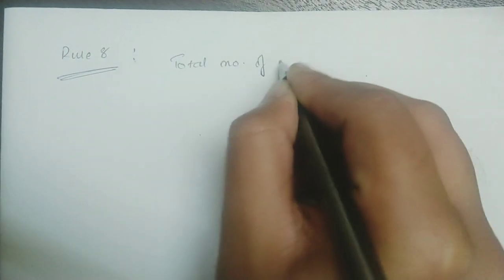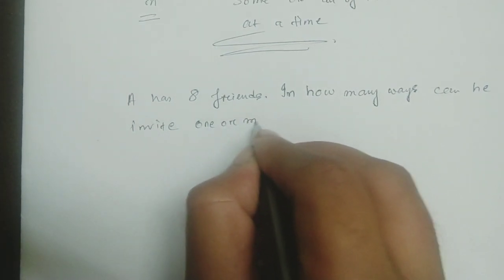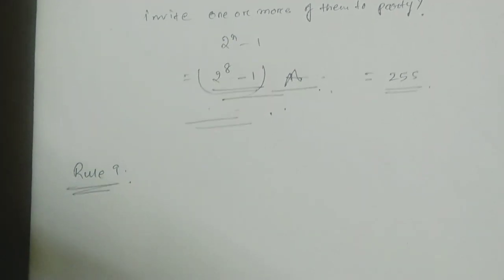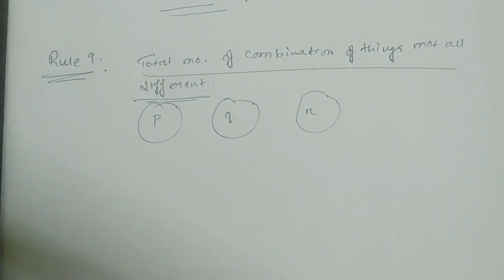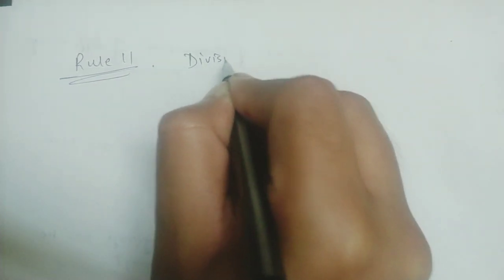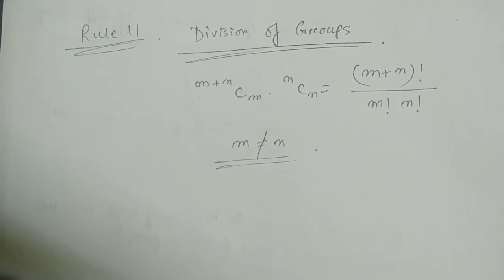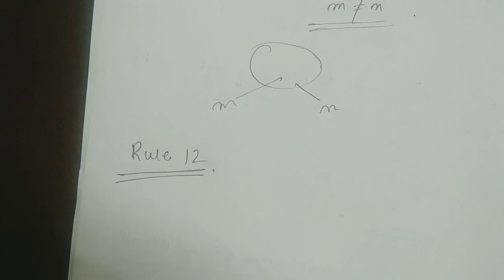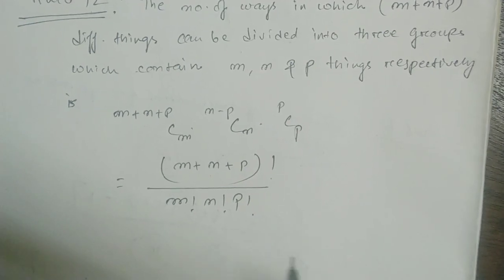Combination: Rules part 2